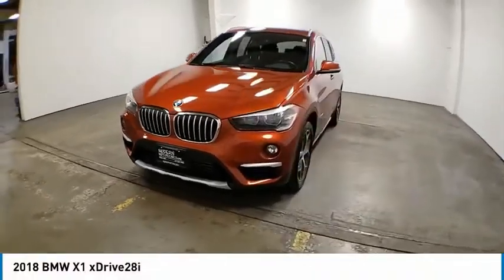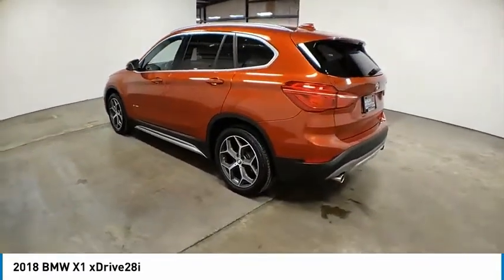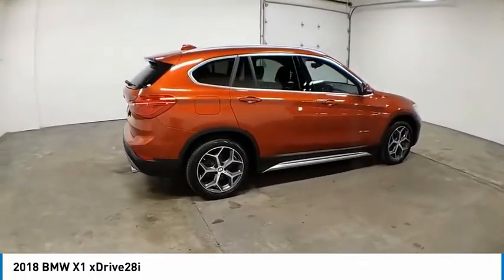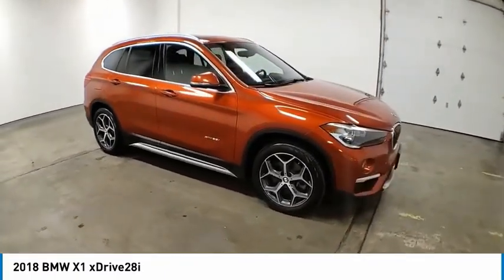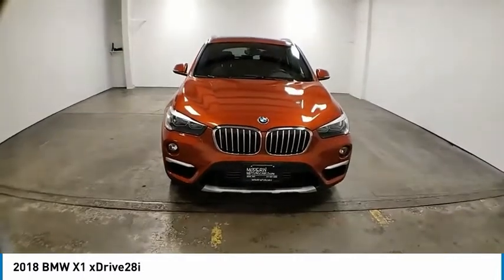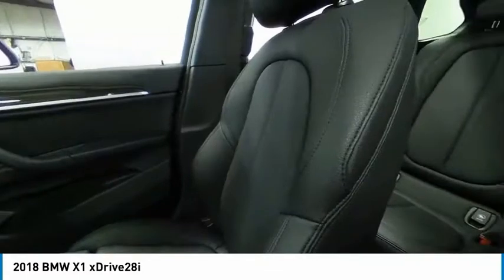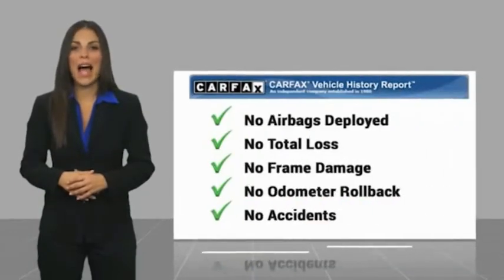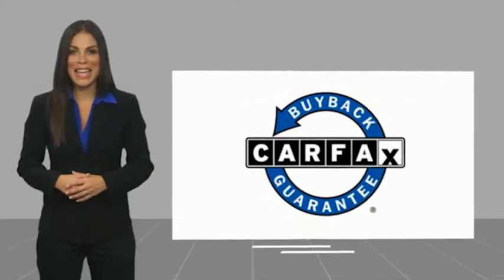2018 BMW X1 Nixa MO F92033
2018 BMW X1 xDrive28i - $24999

Modern Motorcars
1856 North Deffer Dr

CARFAX One-Owner, Clean CARFAX, Convenience Package, Navigation, Heated Steering Wheel, Heated Seats, Panoramic Sunroof, and MORE!brbr-Sunset Orange Metallic br-Black SensaTec Interior br-2.0L 4-Cylinder DOHC TwinPower Turbo Engine br-8-Speed Automatic Transmission br-All Wheel Drive br-Navigationbr-Backup Camerabr-Panoramic Sunroofbr-Heated Steering Wheelbr-Heated Front Seatsbr-Power Liftgate br-New Tires br-Dual Climate Control br-Alloy Wheelsbrbr-Join the nearly 1,000 clients that have rated us an average of 4.8 of 5! The most commonly used phrases in our reviews are buying experience, fair price and highly recommend. We pride ourselves on providing an unique and friendly experience for all shoppers before, during and after the process. We place an extremely heavy emphasis on our intensive presale inspection by our team of ASE certified technicians. We then make the investments needed to bring all inventory up to the Modern Motorcars quality standards prior to considering it ready for retail. We serve the Greater Springfield Missouri area; however, our clients range from coast to coast. Over the years we have developed a very smooth process for delivery to your doorstep, free pickup at Springfield/Branson airport and premium warranties recognized in service centers nationally. In addition, we provide convenient and industry leading finance options with rates that compete with any lending source. Whether it is a vehicle purchased from Modern Motorcars or not, our Service Center is ready to handle all your needs from simple to the most complex on all makes and models. We treat every opportunity with care and focus on delivering all shoppers with our unique VIP experience providing the amenities you typically will not find in a family owned and operated dealership. We invite you to inspect our reviews and look forward to working with you!